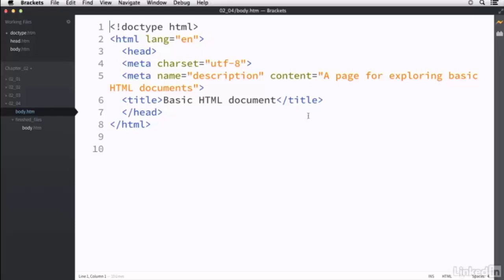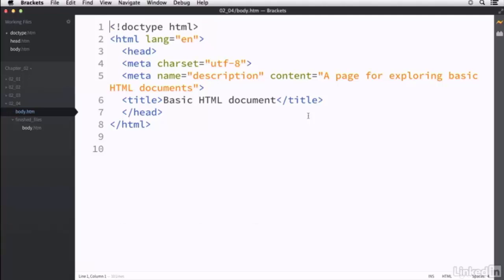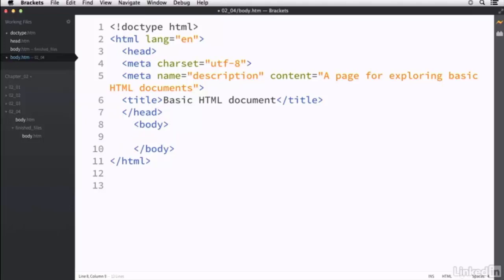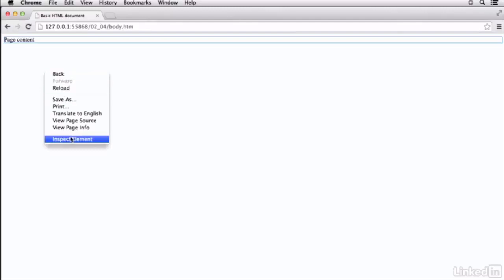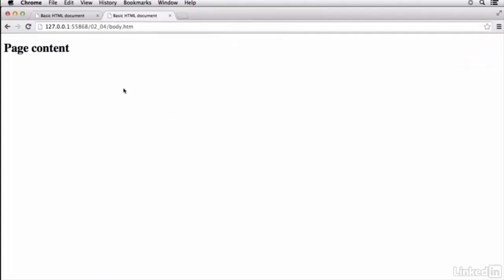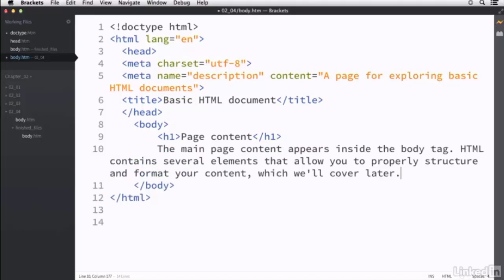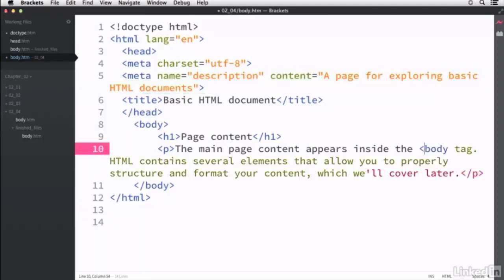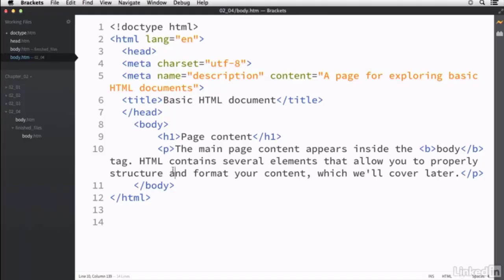The Document Body | Body of HTML | Lynda Free Courses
While the leader of your report stores utilitarian data that is to a great extent imperceptible, the body is the place the greater part of your pages unmistakable substance will go. Along these lines, to finish the essential structure of our HTML record here, I have the bodt.htm document open from 02 underscore 04 registry. Albeit once more, in case you're quite recently chipping away at a similar record in every film, it's alright. since they're all building appropriate over another. In this way, the main thing we need to do is include body tag. Presently, the body tag is not settled within the head tag.